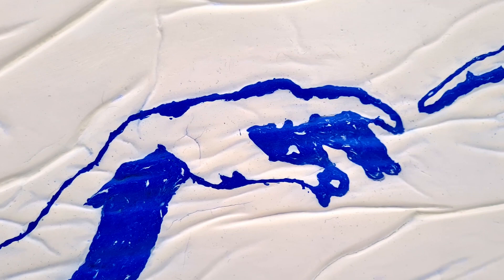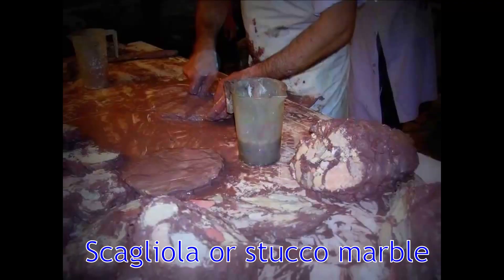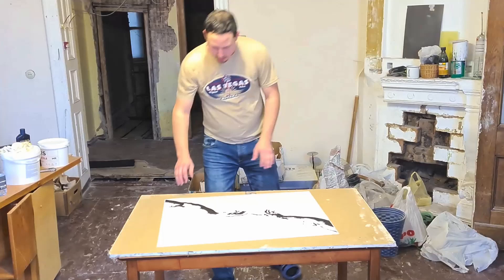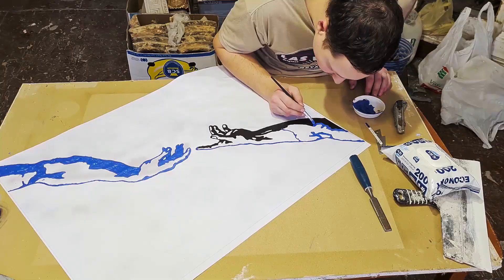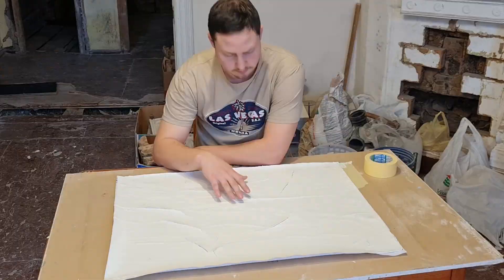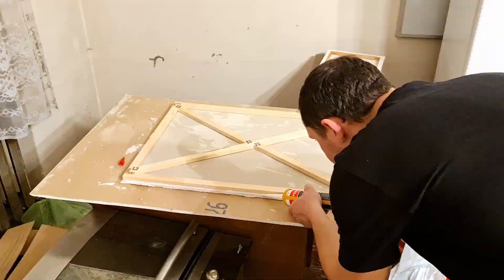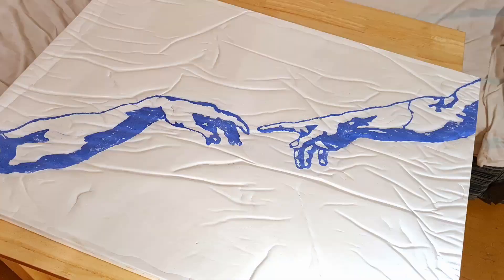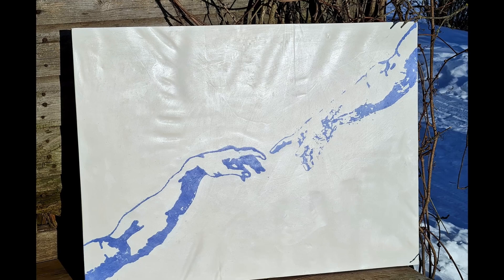Artificial stone painting experiment - Michelangelo's "The creation of Adam" (Scagliola or Stucco)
Art experiment with artificial stone technique which is called scagliola or stucco marble, painting with specially colored plaster.

For experiment used Michelangelo's painting "Creation of Adam" from Vatican, Sistine chapel.